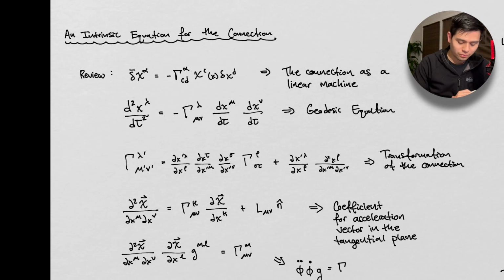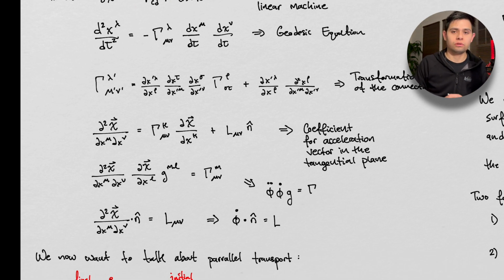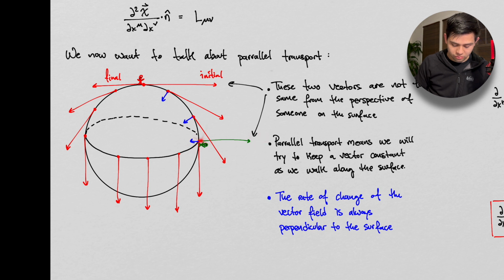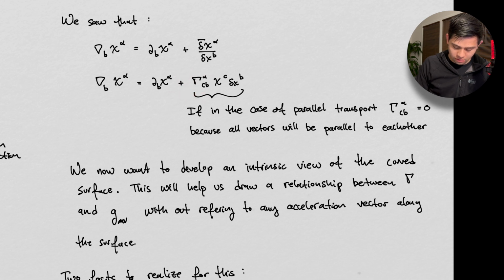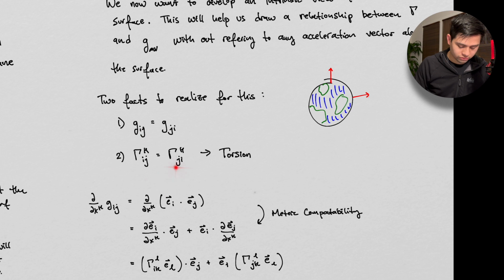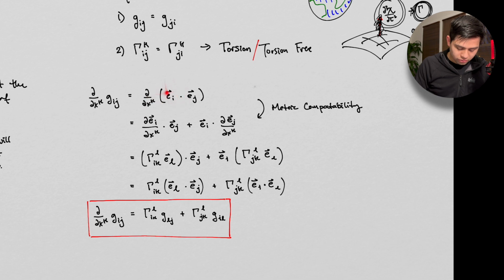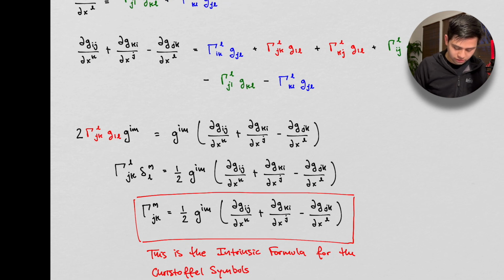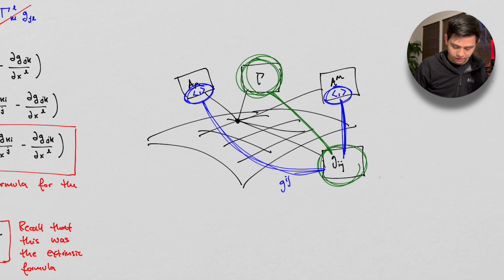Understanding Tensor Calculus | The Intrinsic Connection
In this video we cover the equation that relates the metric to the affine connection.  This will be the final touch to our spacetime architecture before we see start to dive deeper into the covariant derivative.